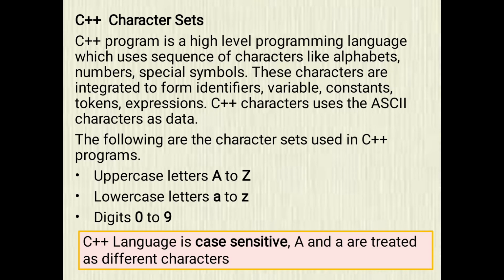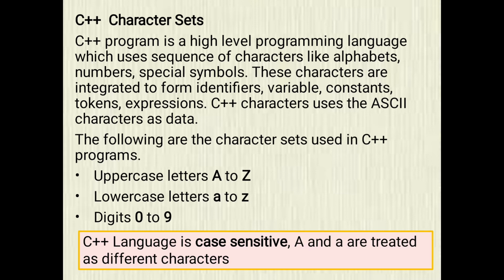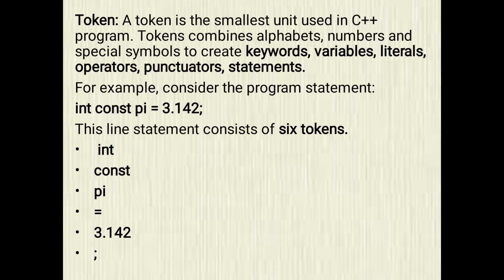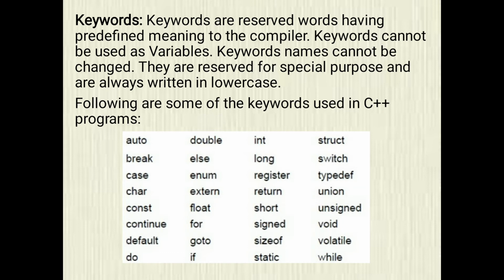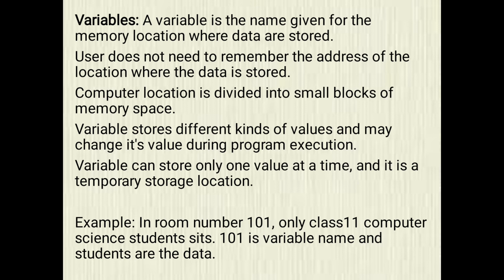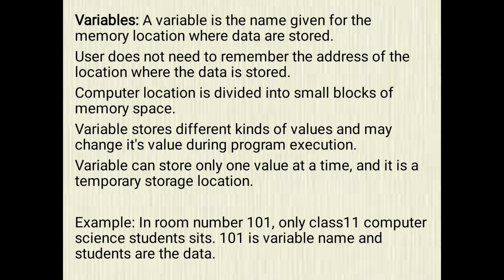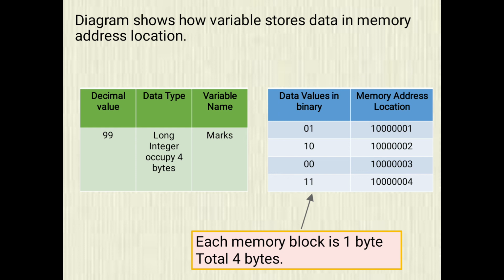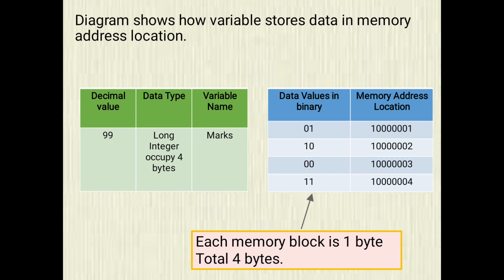Overview of C++ 26.08.20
Tokens, keywords and variables